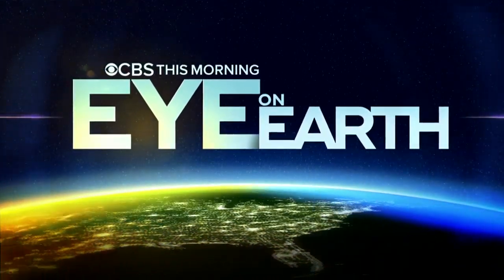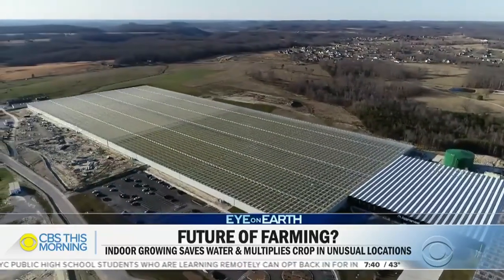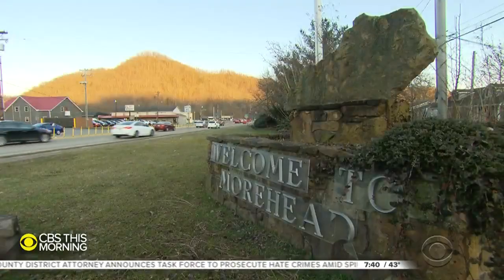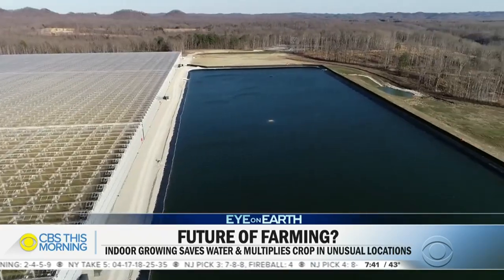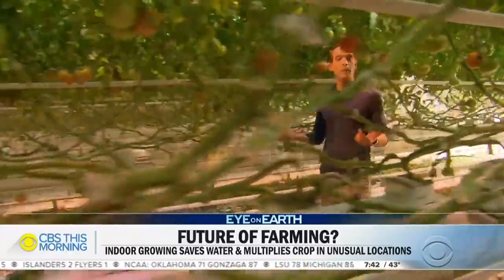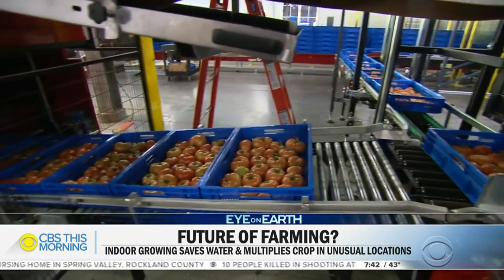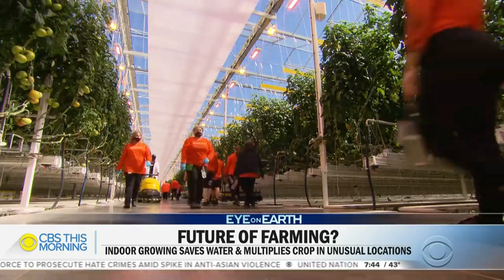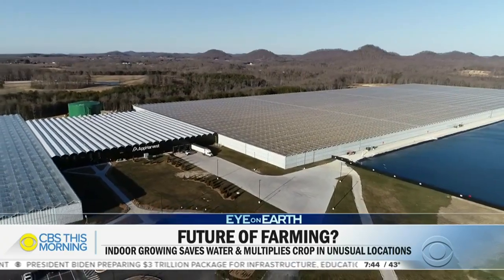Entrepreneur hopes to make Appalachia hub for indoor farming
AppHarvest's first greenhouse is the size of 58 football fields.  It claims it grows 30 times more produce than a typical outdoor farm and uses 90% less water. Ben Tracy reports.

Get the latest news and best in original reporting from CBS News delivered to your inbox.

Get your news on the go! Download CBS News mobile apps for Android and iOS

Get new episodes of shows you love across devices the next day, stream local news live, and watch full seasons of CBS fan favorites and originals anytime, anywhere with Paramount+.